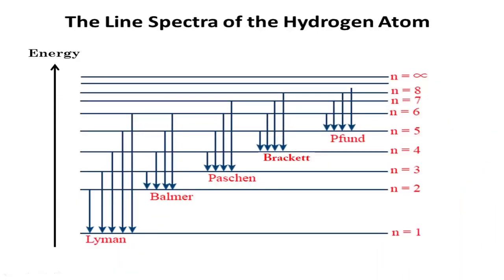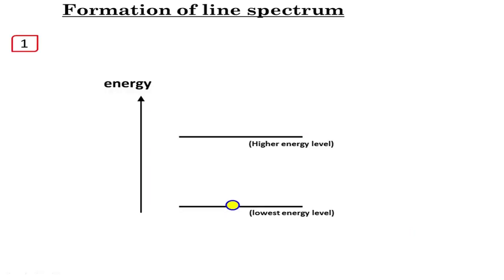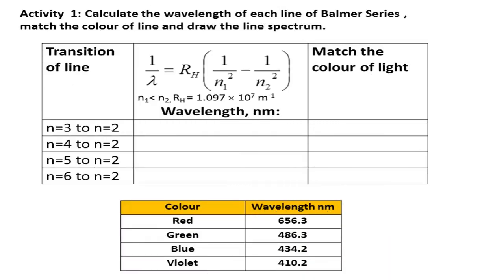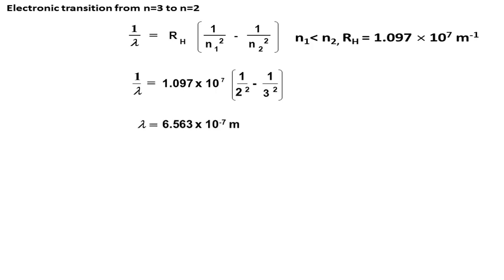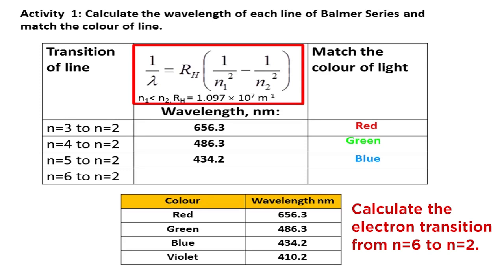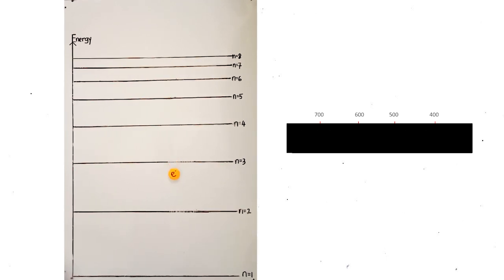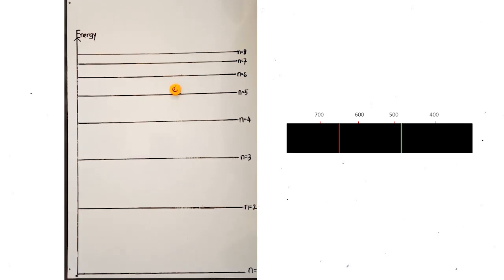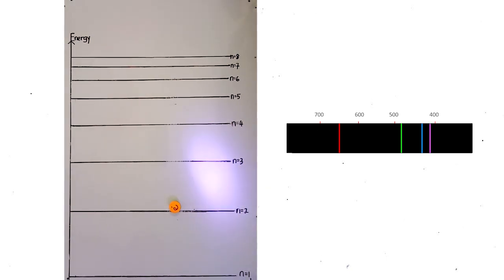Formation of Line Spectrum